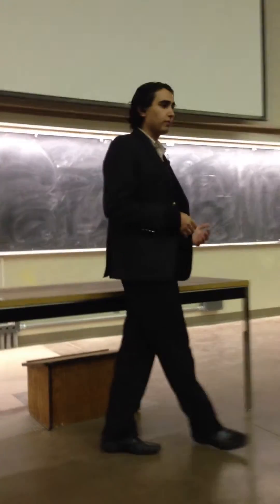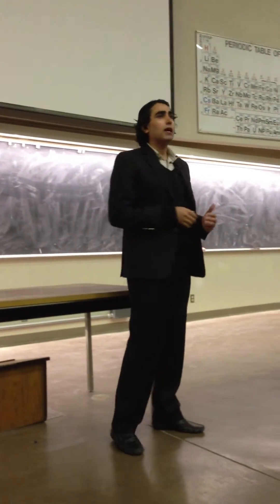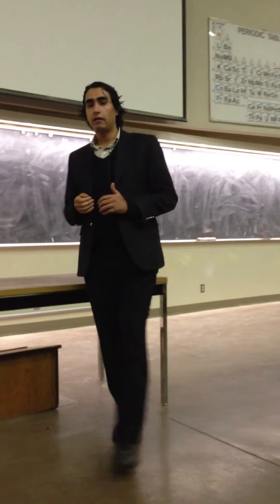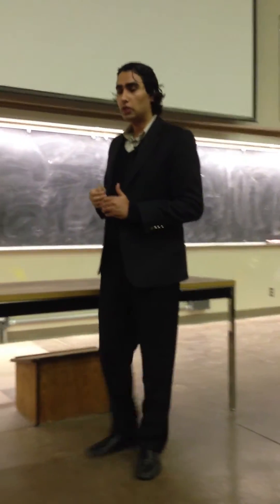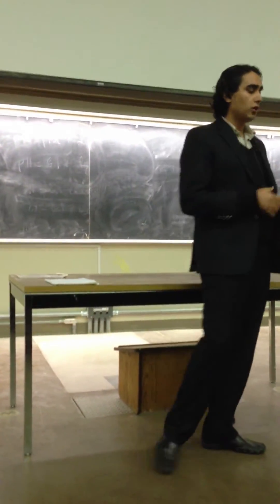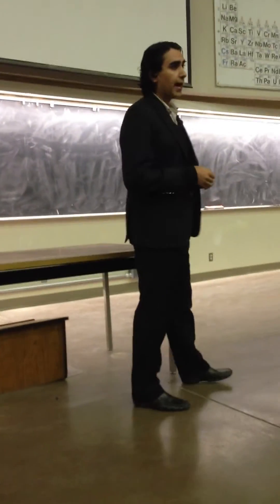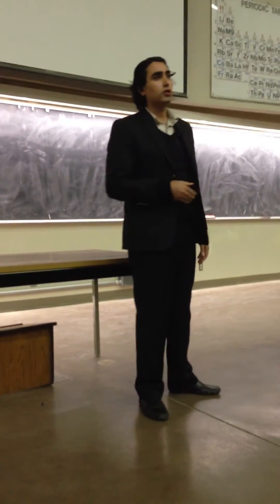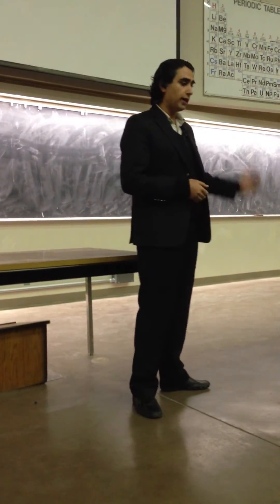Baland Jalal, guest lecture, UC San Diego, neurological and cultural aspects of sleep paralysis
Baland Jalal, Center for Brain & Cognition,
Guest lecture at The University of California at San Diego,

Course: Brain Damage and Mental Function (169),
Professor VS Ramachandran.

Lecture title: Neurological and Cultural Aspect of Sleep Paralysis